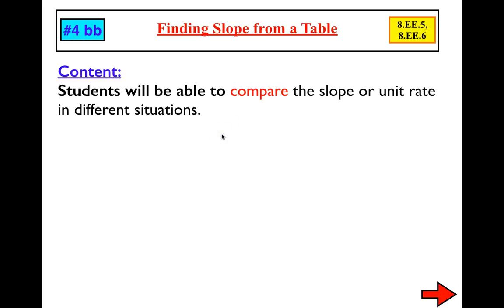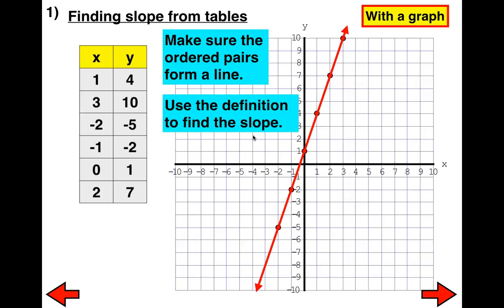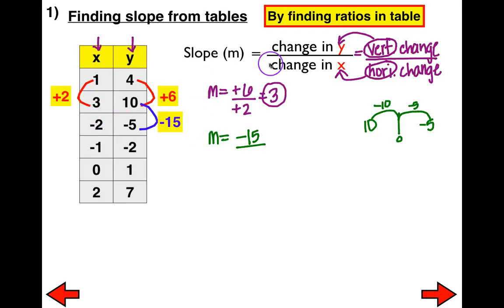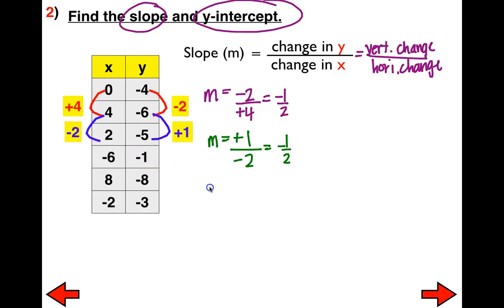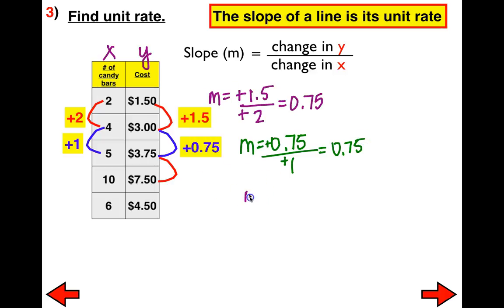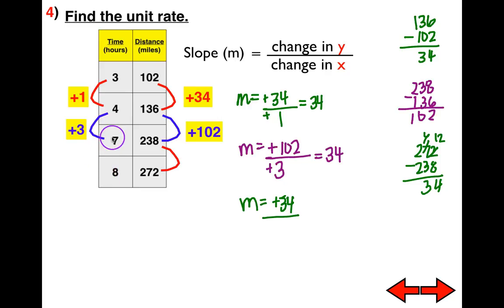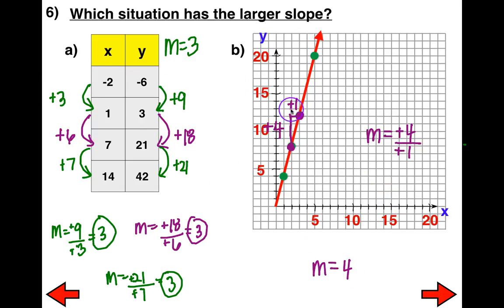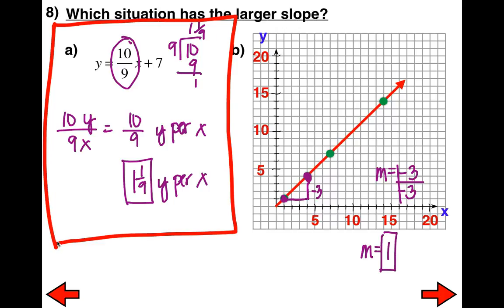Finding Slope From a Table